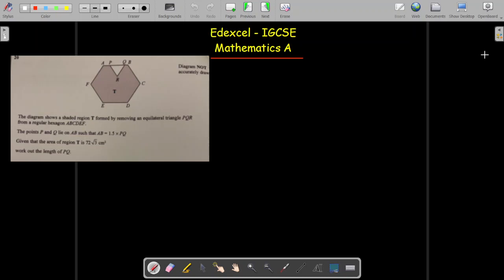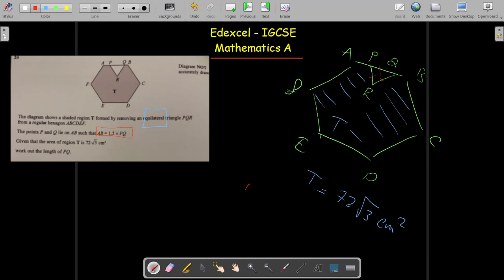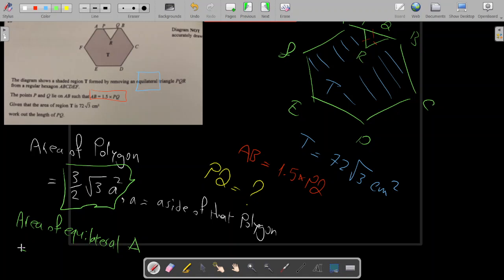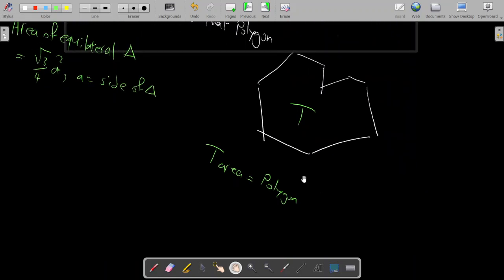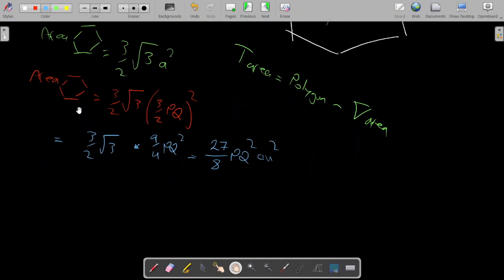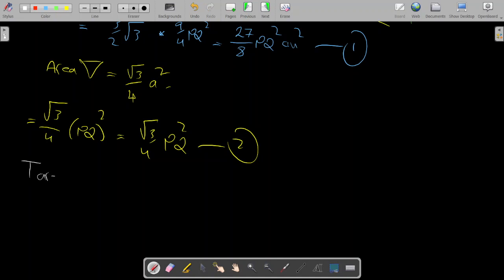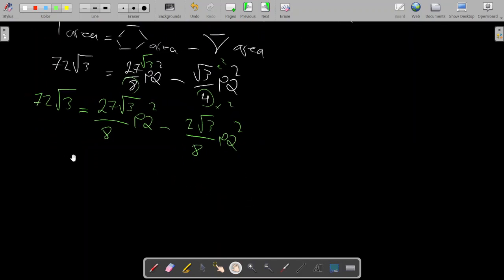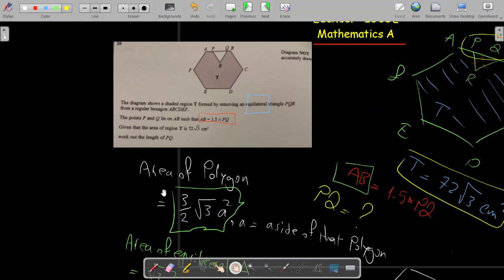[Edexcel - IGCSE] - Mathematics A - Q17 - Polygons